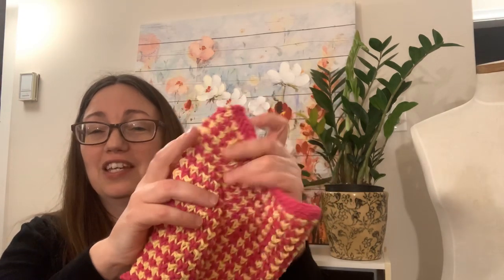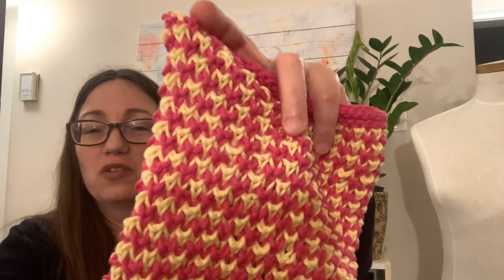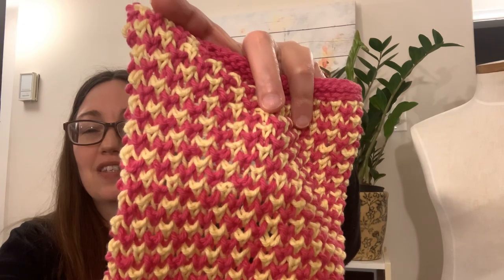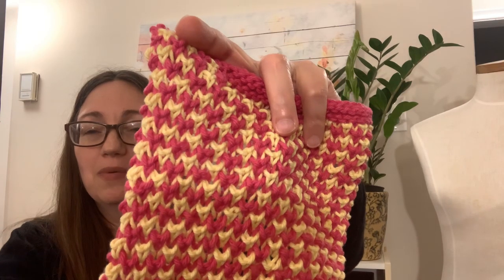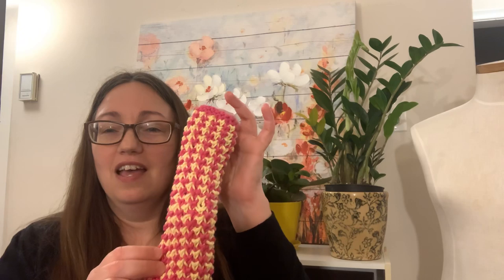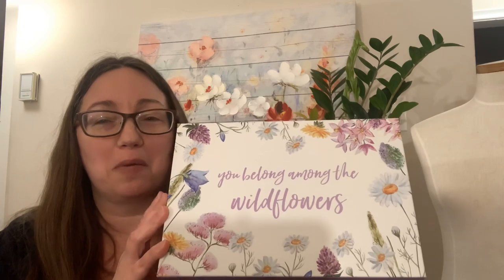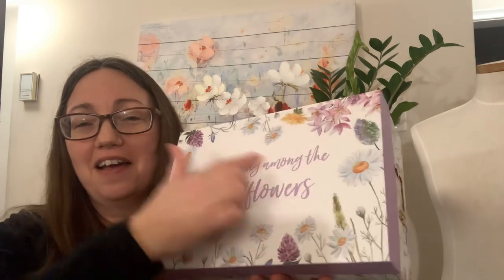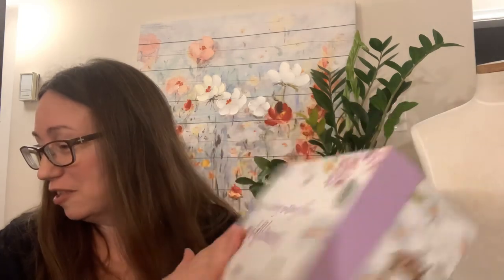Wildflower Wool Knitting Podcast • Finish Friday March 2020 • the Lopi Sweater is Finished!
Welcome to Wildflower Wool’s knitting podcast. This episode shows you all of my finished knitting projects for this month. This includes knit dishcloths, mittens and a sweater!